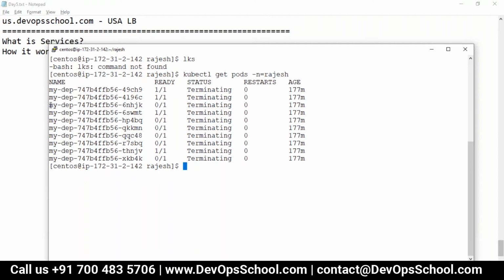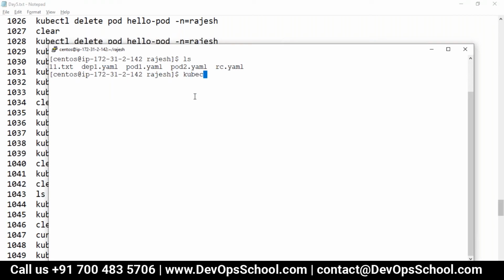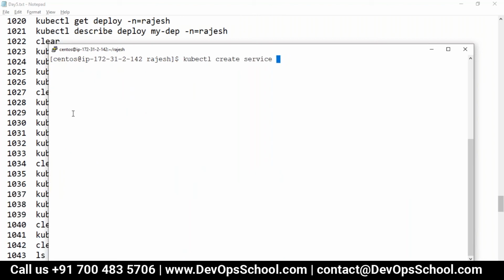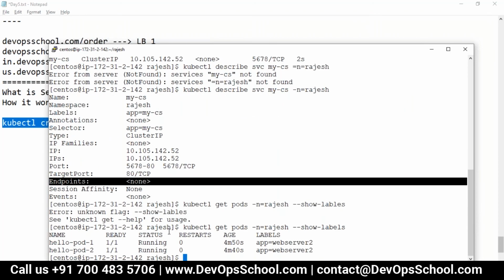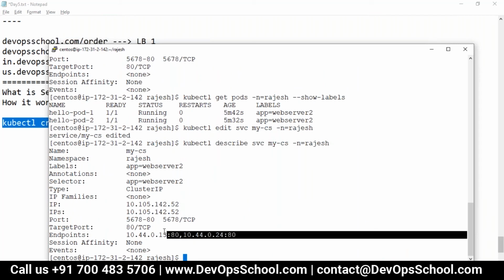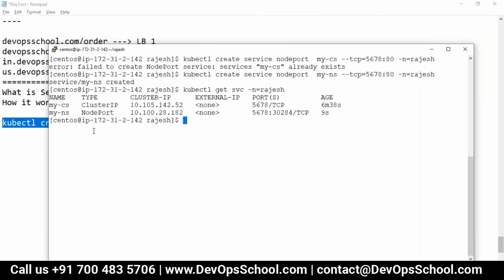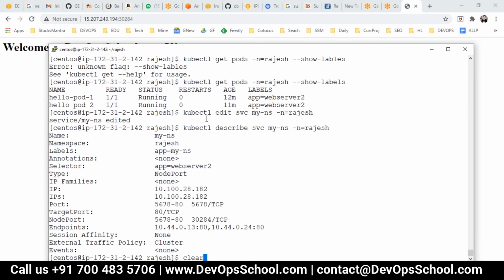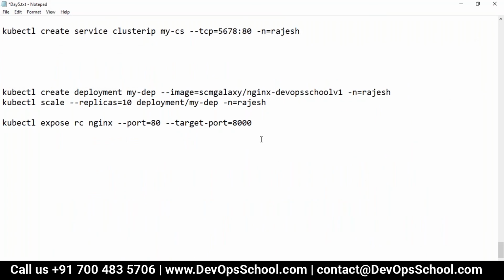Session 12 Kubernetes Fundamental Tutorials by Rajesh Feb-2021